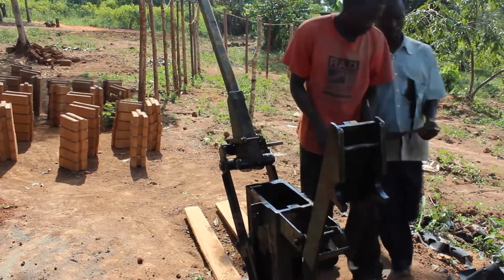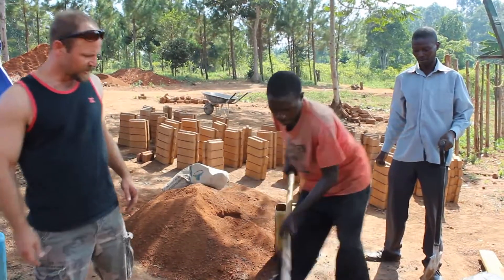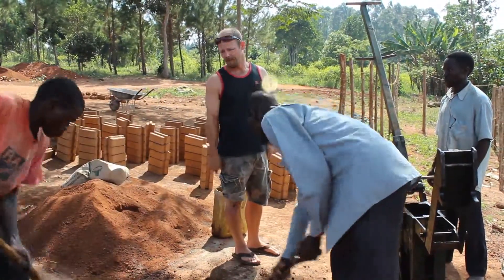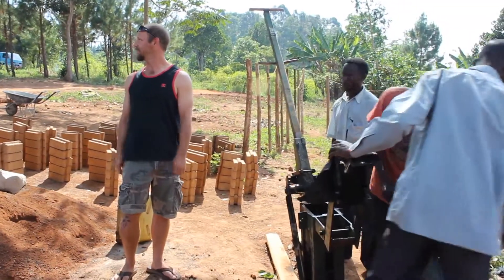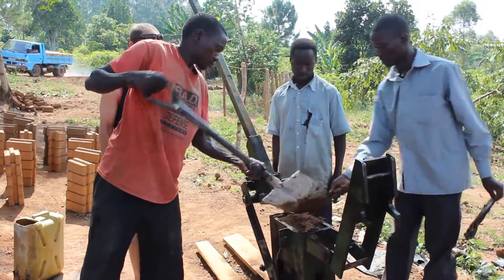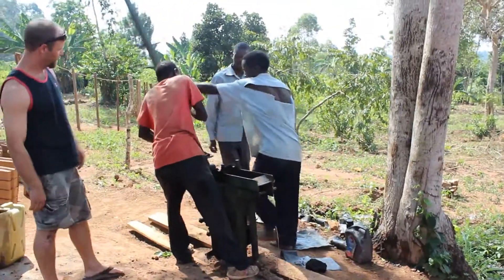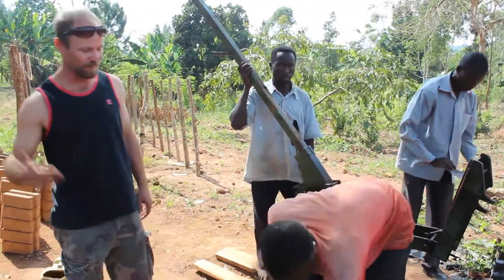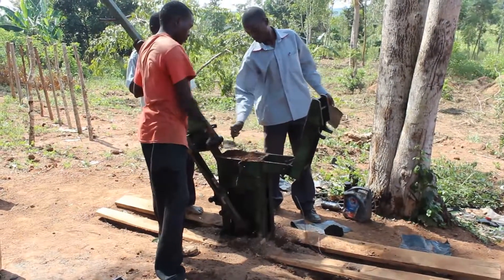How to make an ISSB Interlocking Stabilizing Soil Block